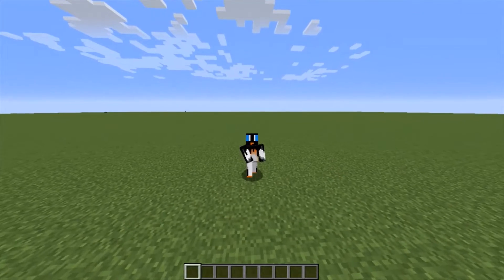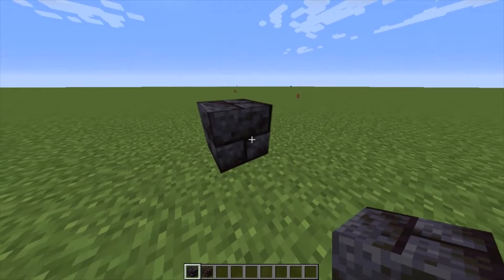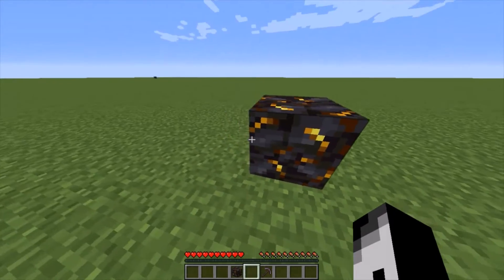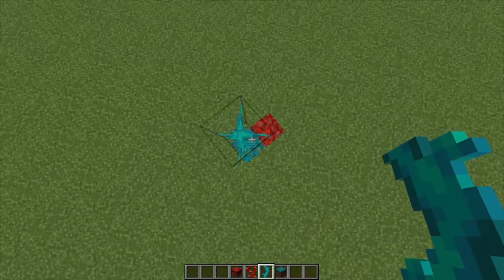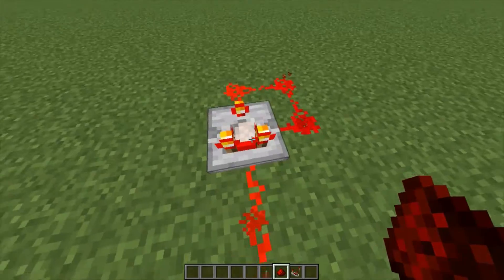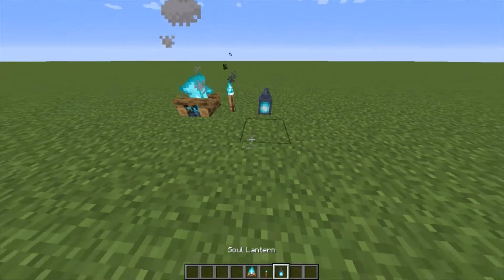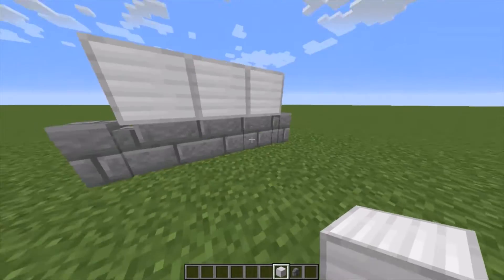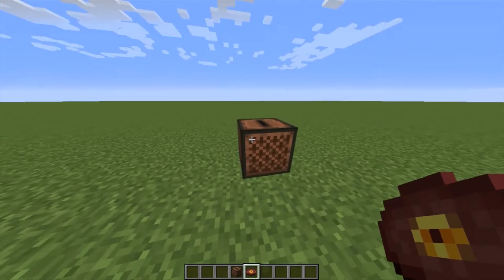10 things you might not have known in Minecraft! (1.16.5)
Hey guys!

Welcome back to another vid my fellow penguins!

I'm excited for fridays video, if you can, tell everyone you know about my channel. It would help a lot!